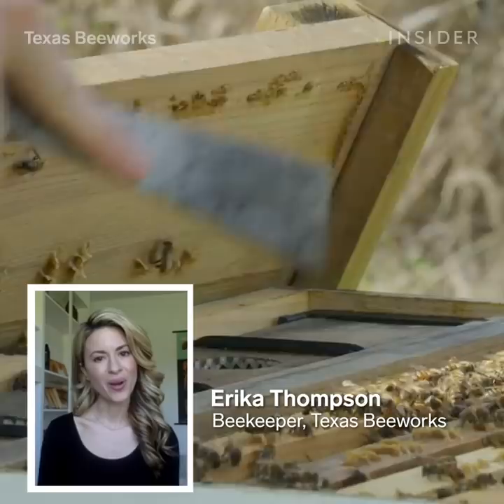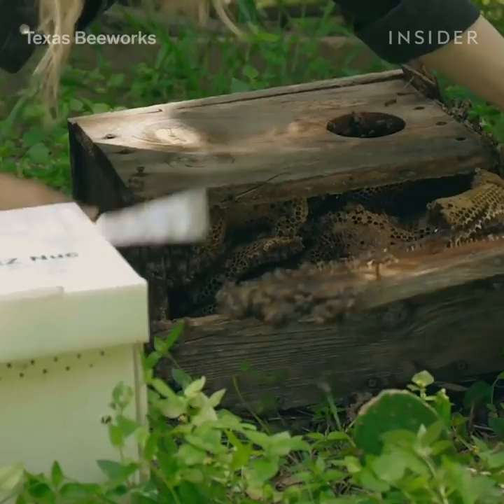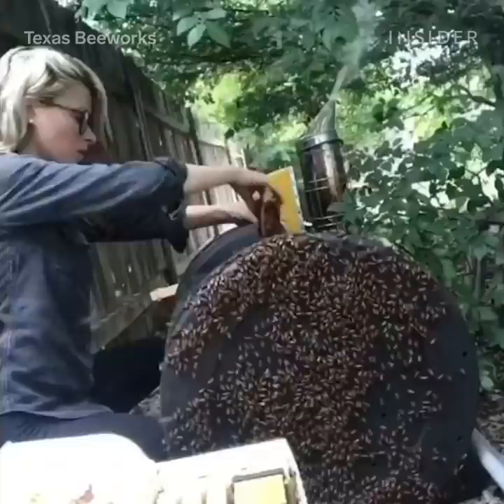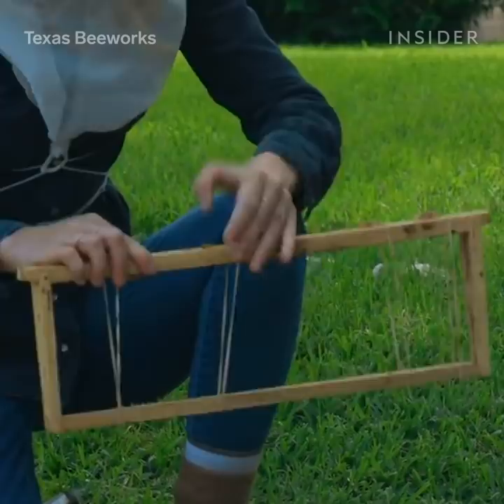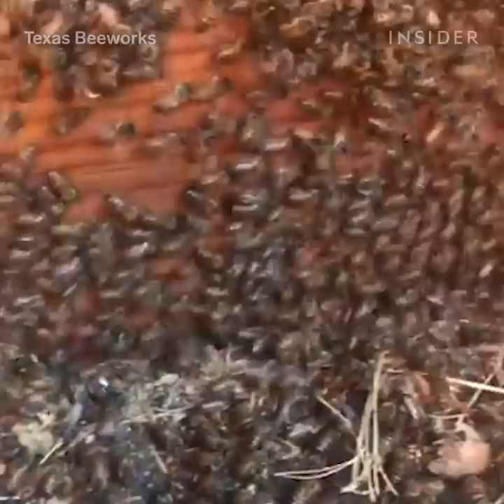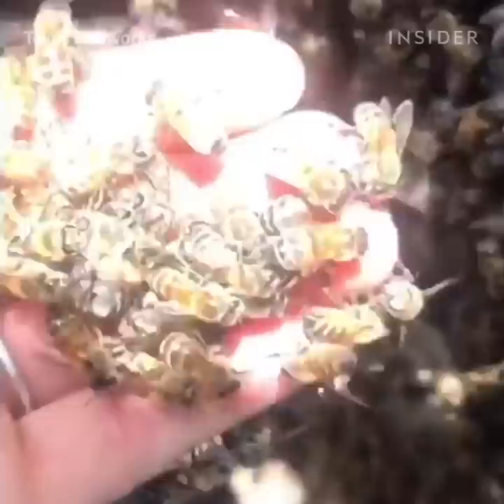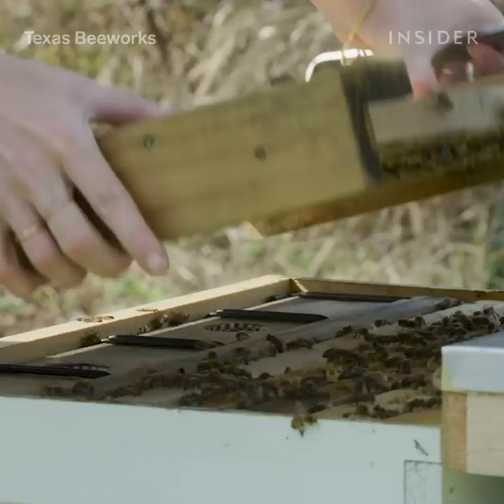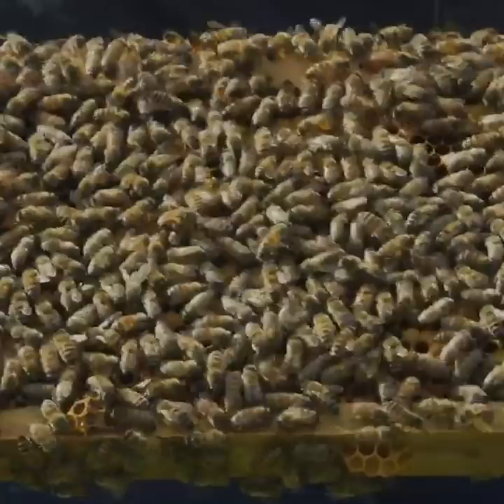How A Professional Beekeeper Removes Hives From Homes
Erika Thompson is the beekeeper behind Texas Beeworks. She's been called for many beehive removals in unwanted areas.